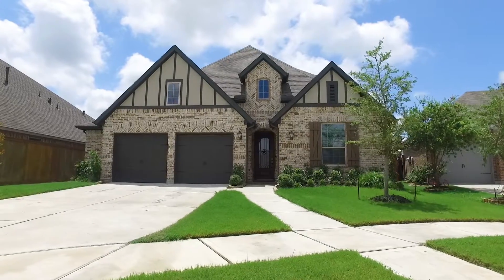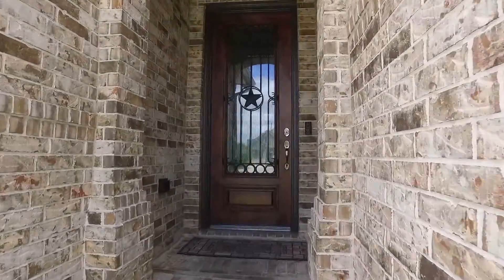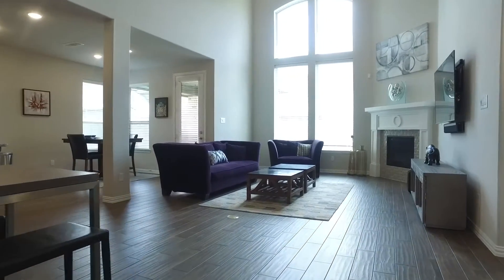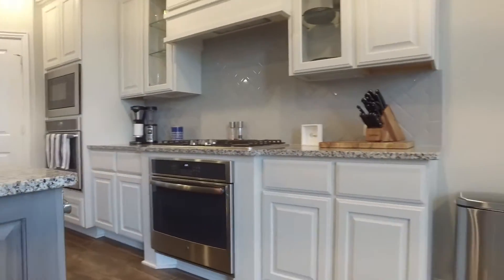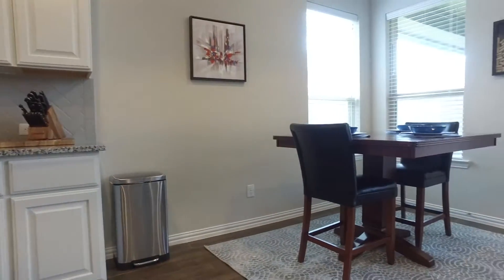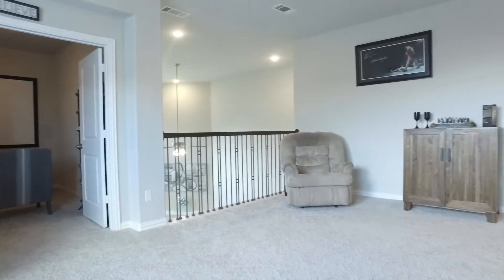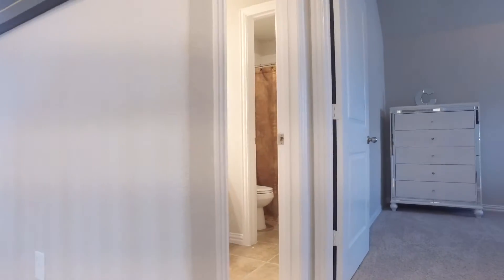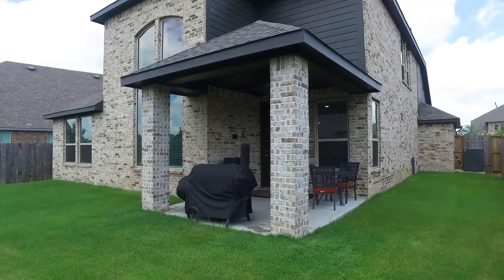23727 Kingston Ridge Way, Katy, TX 77493 VO